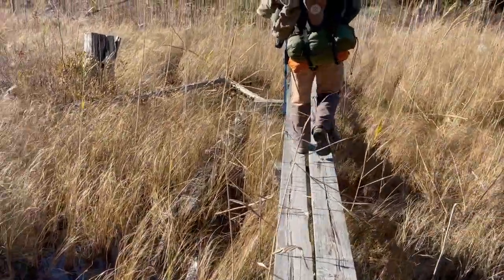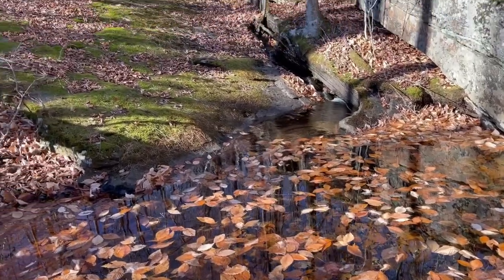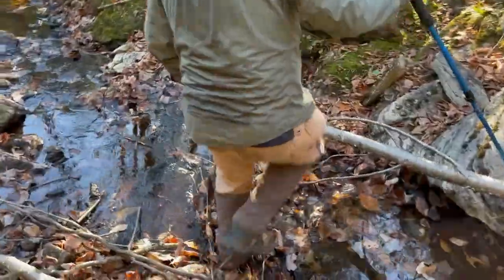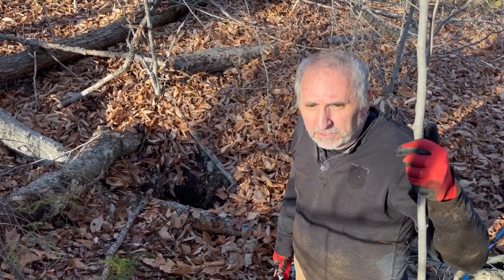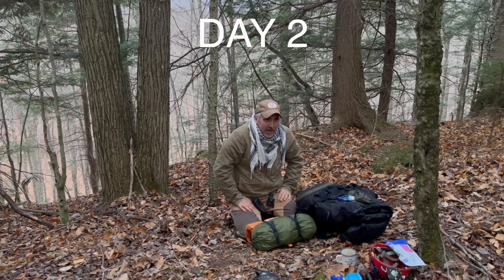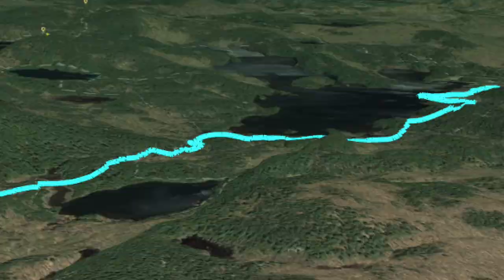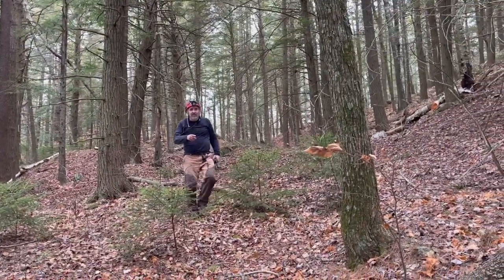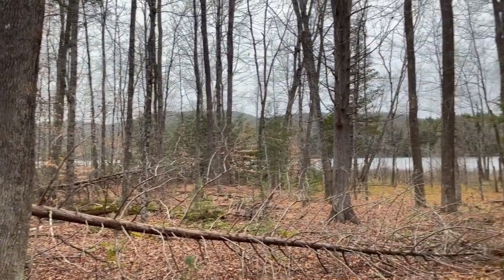In Search the Caves of the Adirondacks